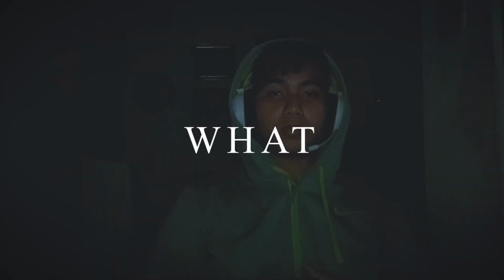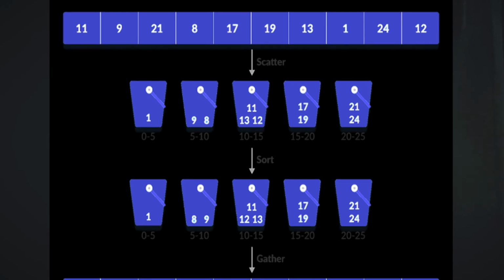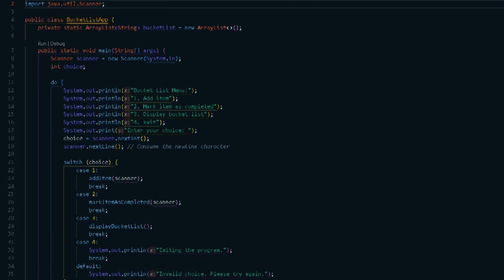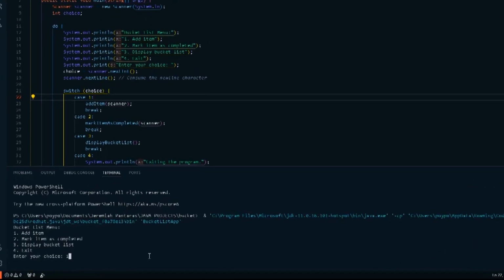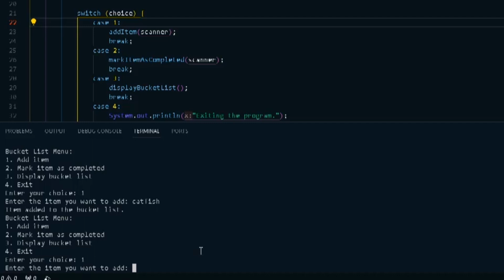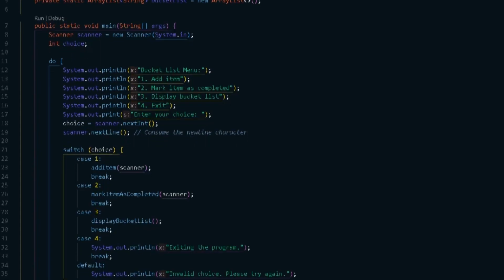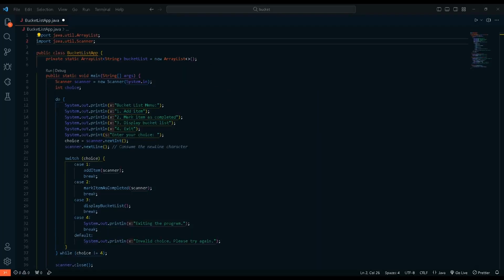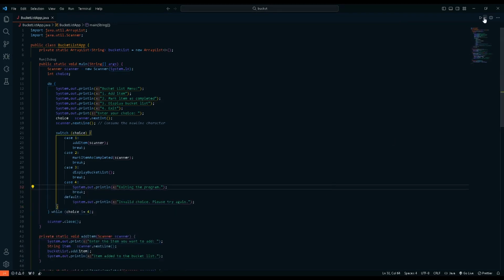BSCS 2A - Bucket Sort Video Presentation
A Video Presentation of "Bucket Sort Algorithm".